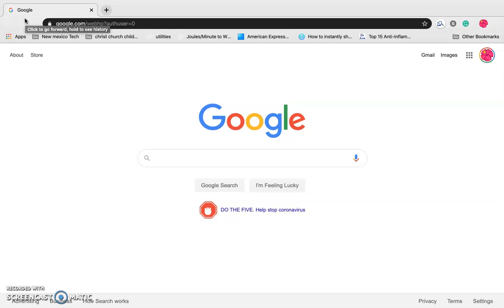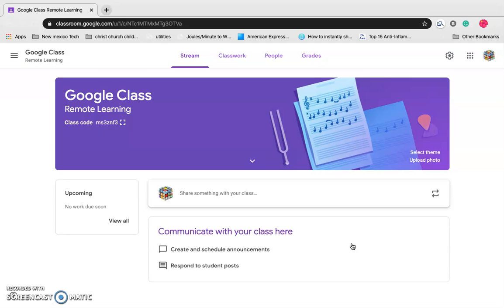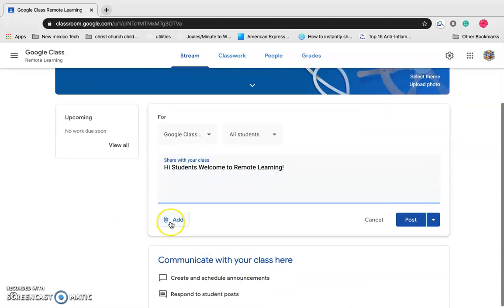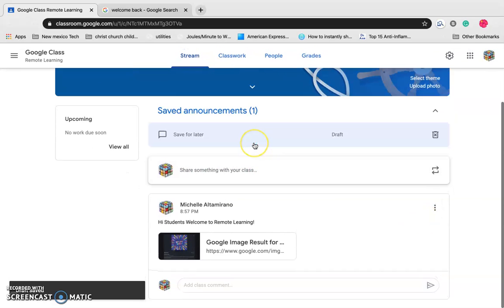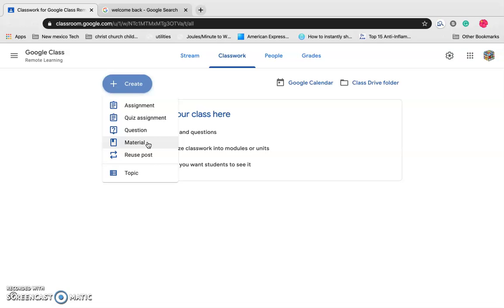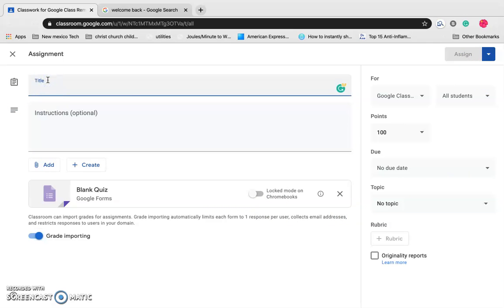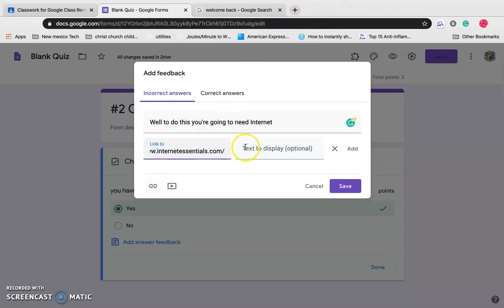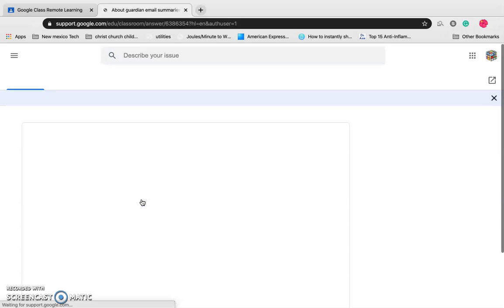How to Use GC.mp4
Step by step setting up Google Classroom